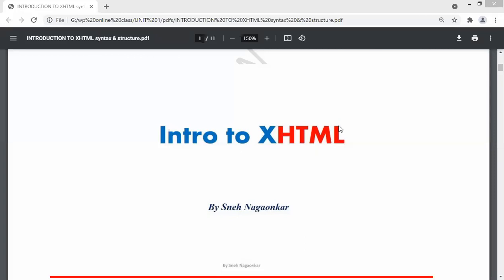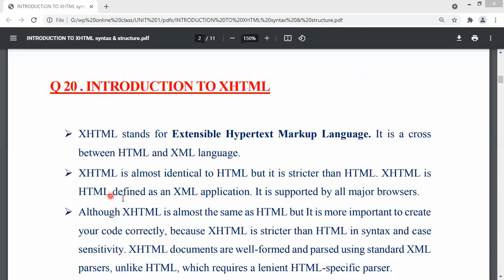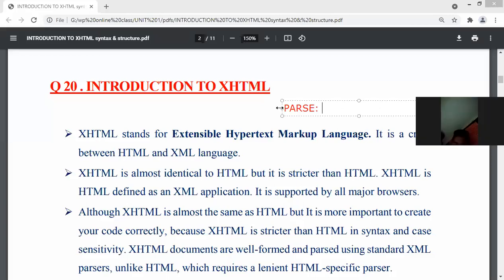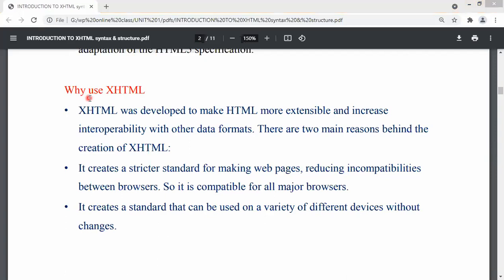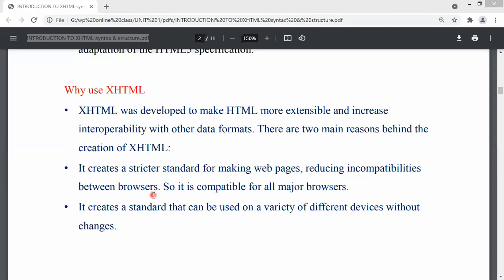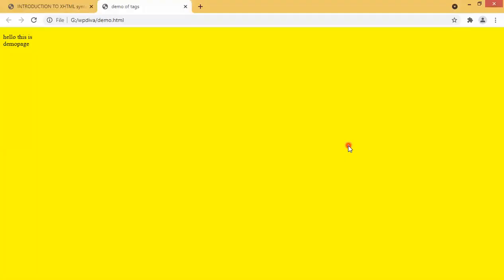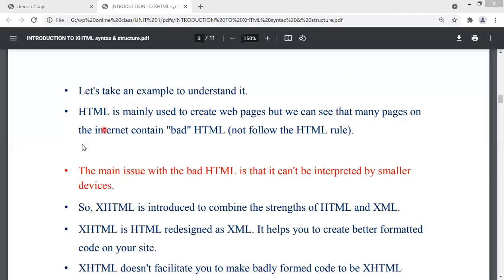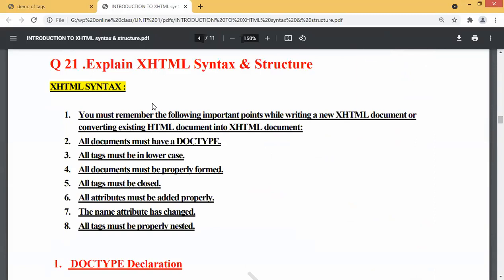LECTURE 11 INTRO TO XHTML